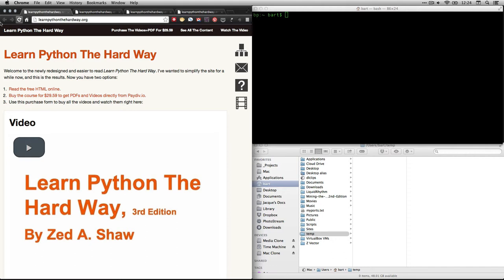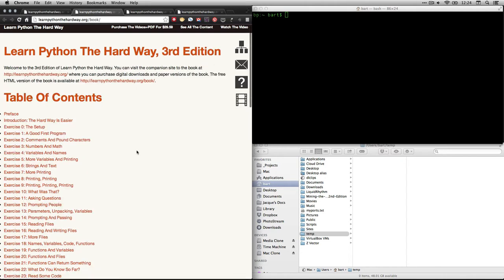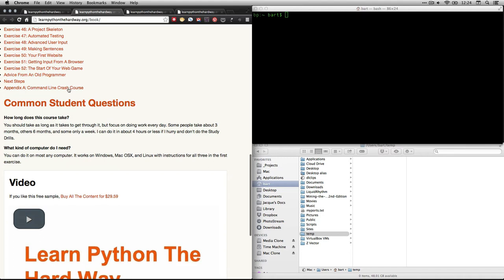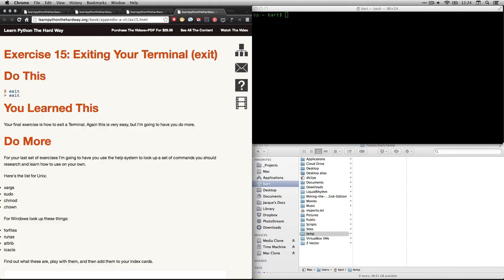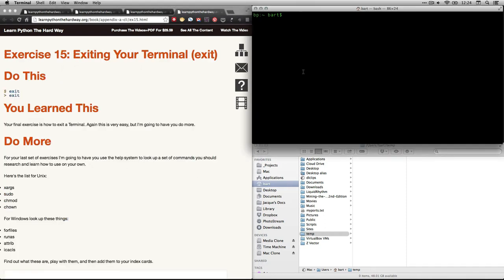Command Line Crash Course - Ex 15 - Exiting Your Terminal (exit)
Exit/logout of the command line with "exit."
This is a walkthrough video for the "Command Line Crash Course" from Zed Shaw's excellent book "Learn Python the Hard Way." where you can purchase a downloadable version and his own videos.